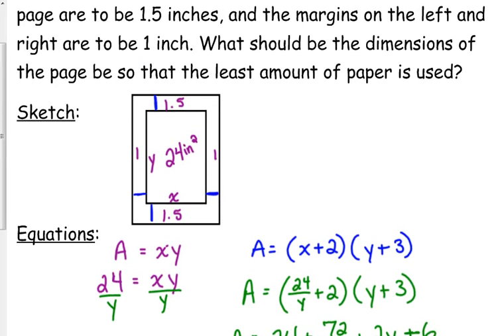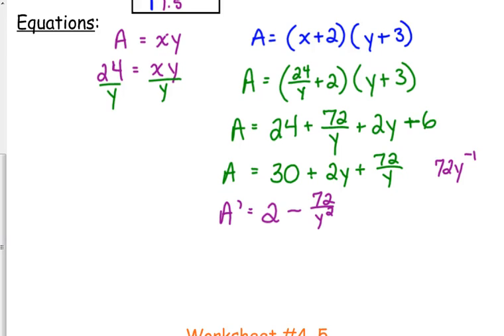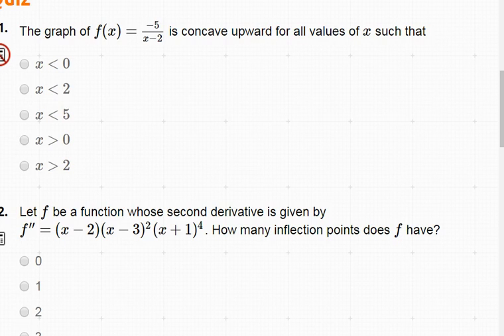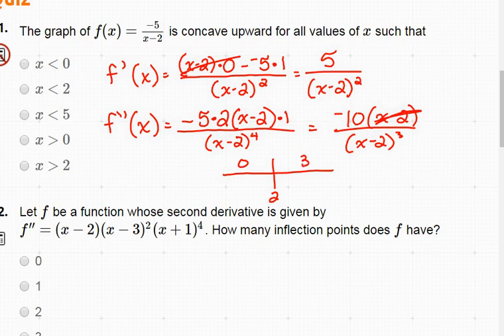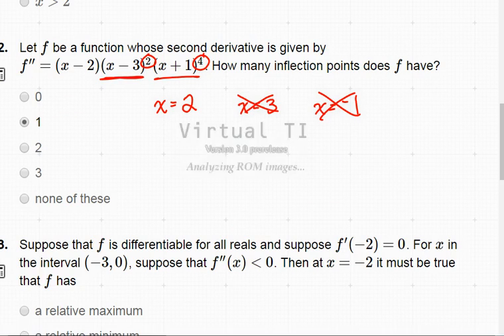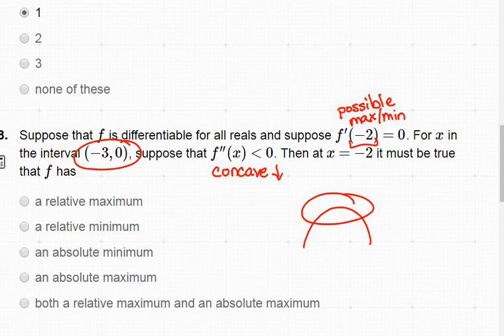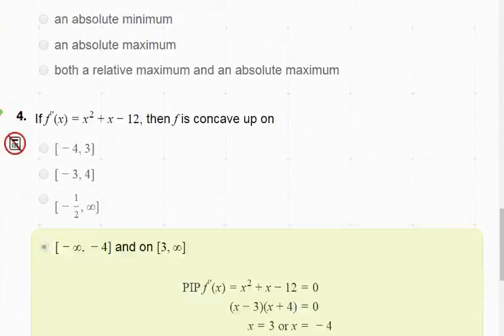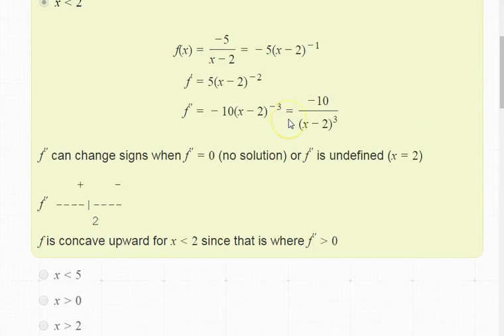Day 69 Lesson~Example #3 & Info About f Given f" Quiz